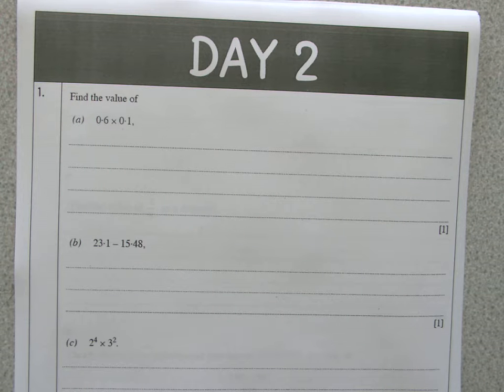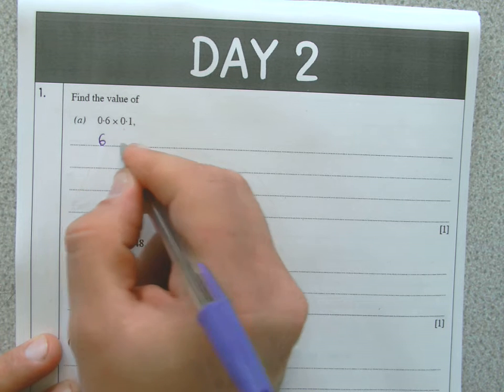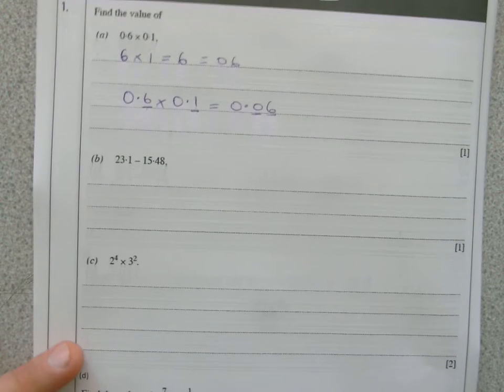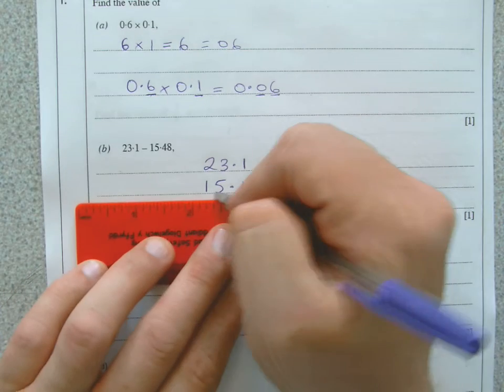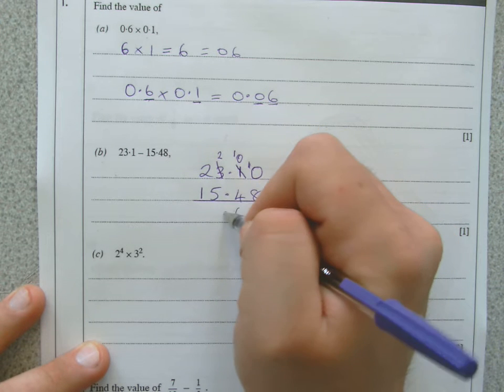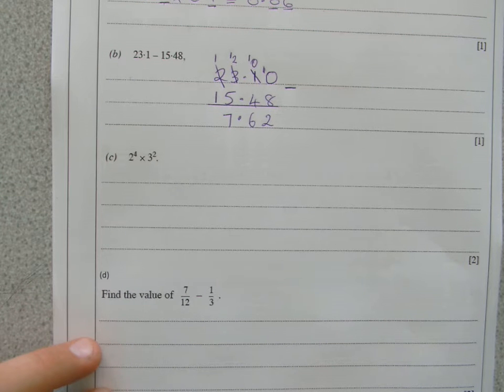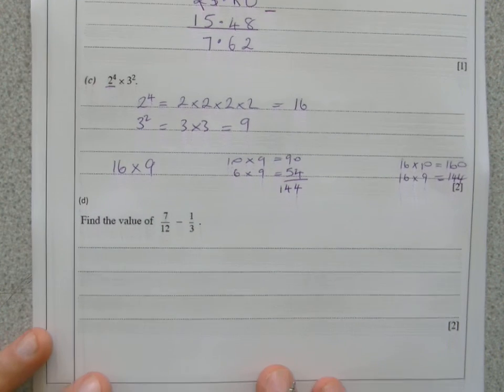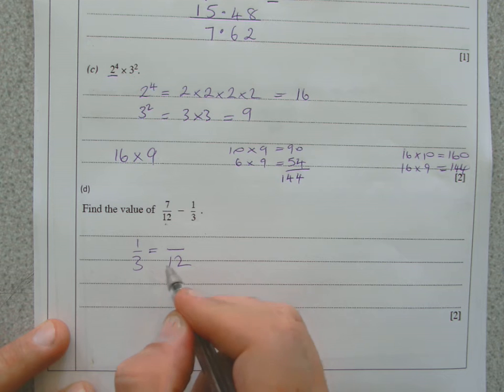DAY 2 Q1